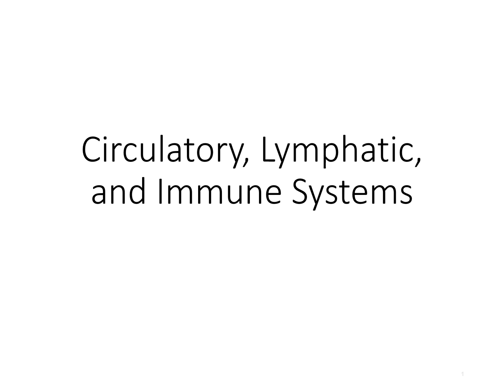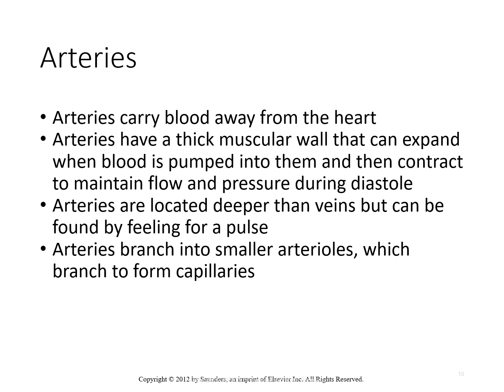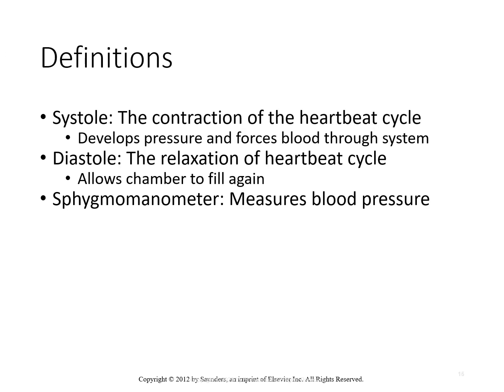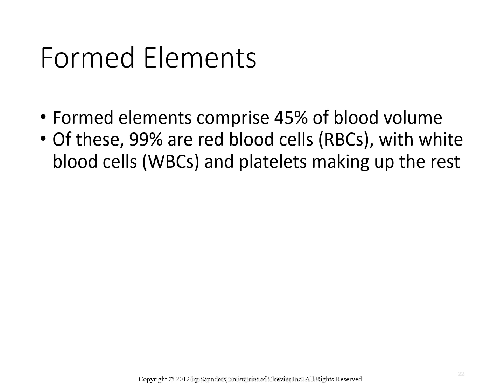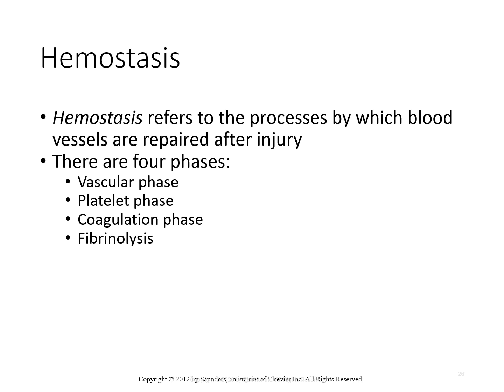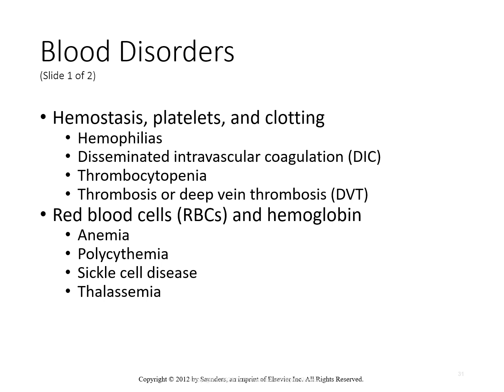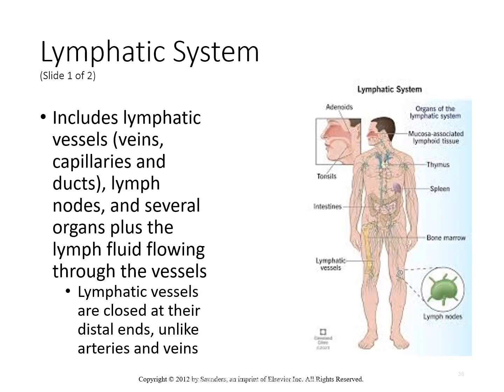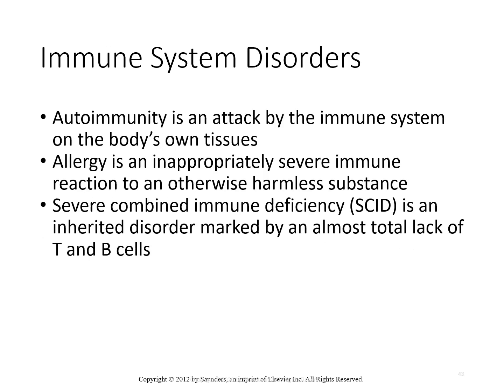Circulatory, Lymphatic, and Immune Systems-Phlebotomy